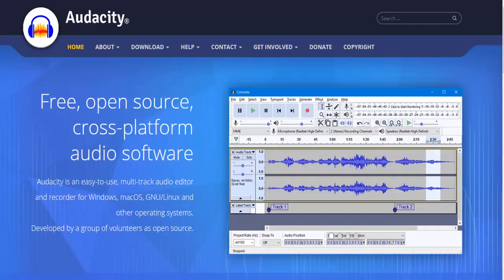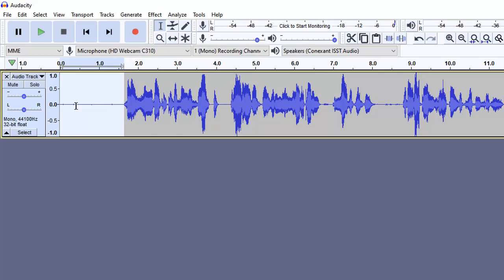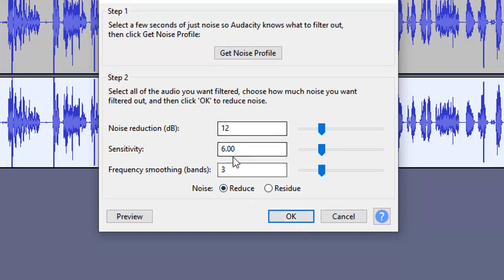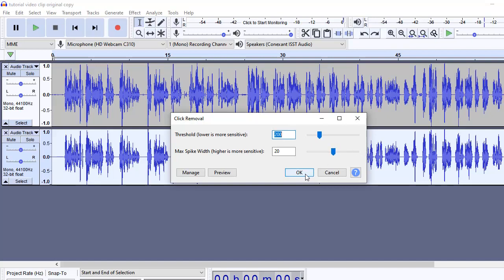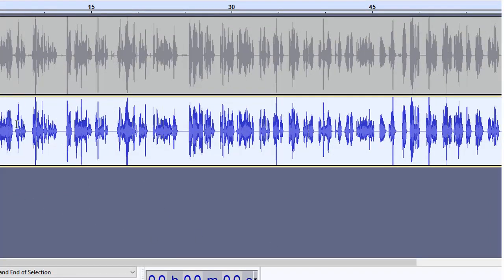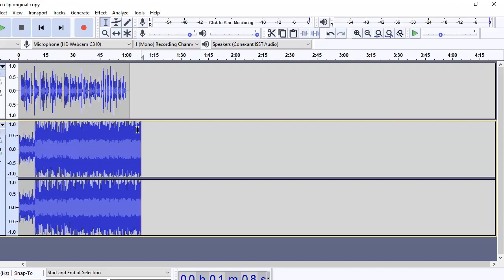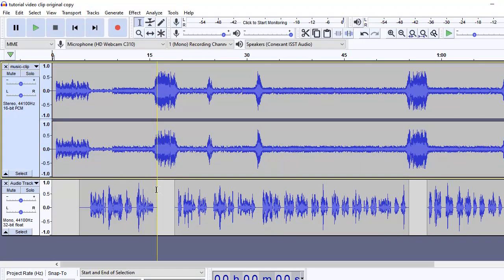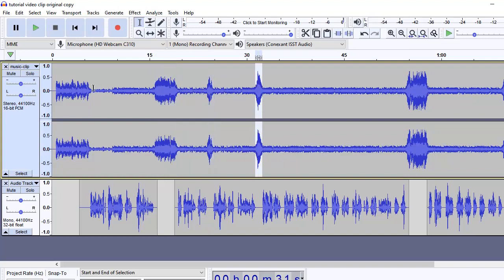Creating a Podcast with Audacity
This video tutorial by Dr. Chinmaya S Rathore demonstrates how to quickly create a podcast using the free and open source Audacity software. This is not a complete Audacity tutorial but shows those features that can help create a good podcast in a short time.

Download Audacity from